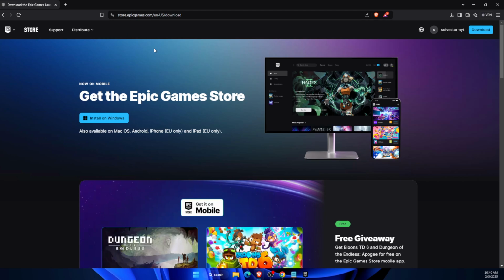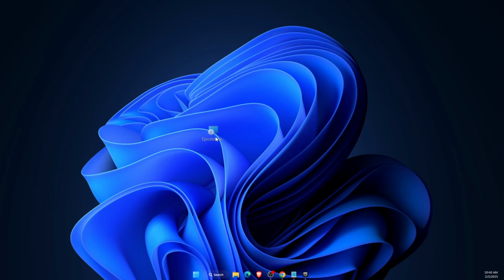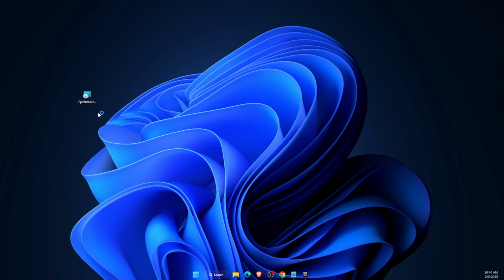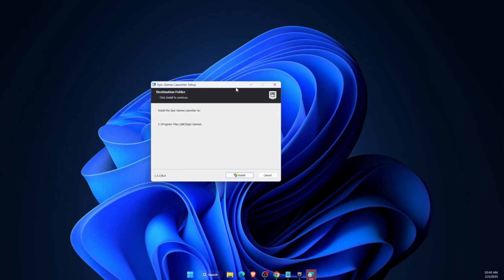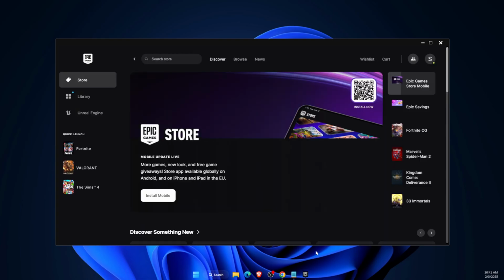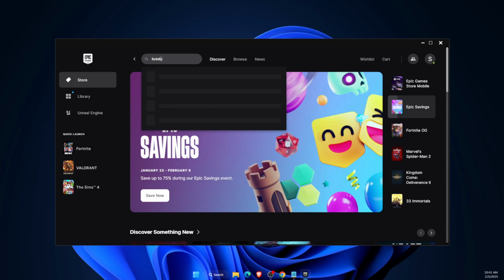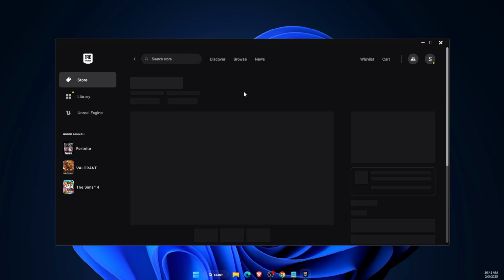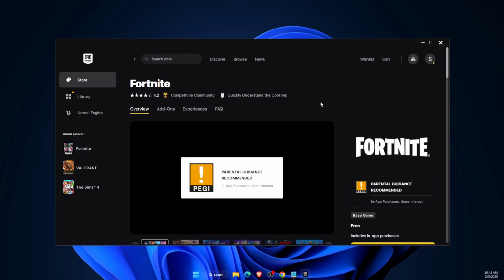How To Download Fortnite For FREE On PC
In this video I show you How To Download Fortnite For FREE On PC!